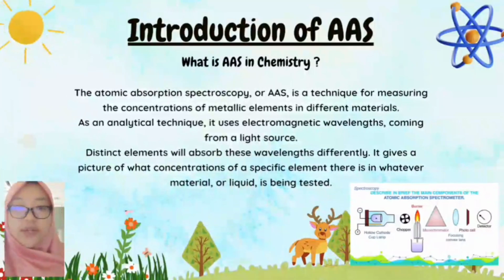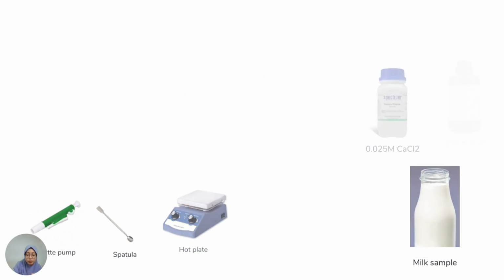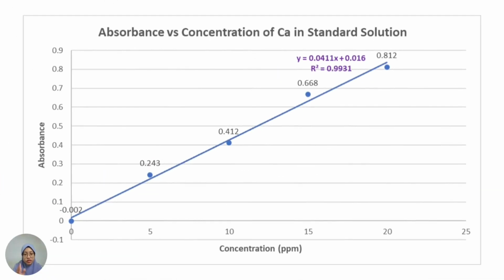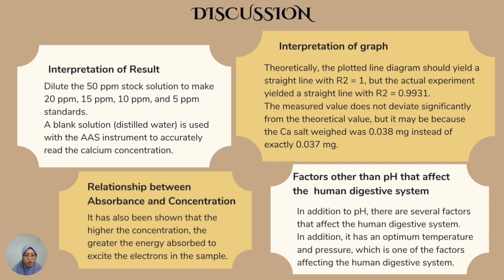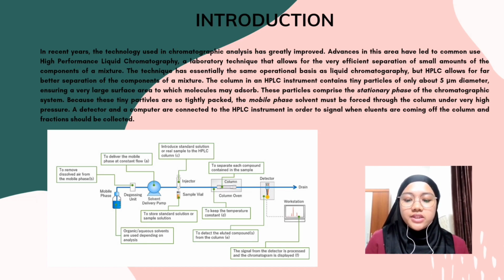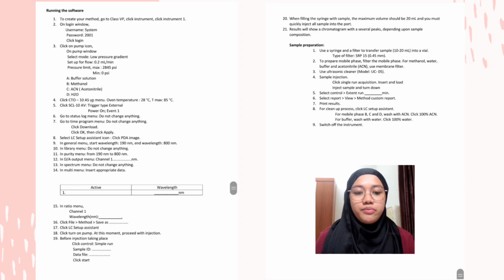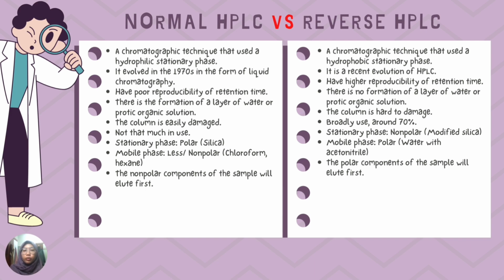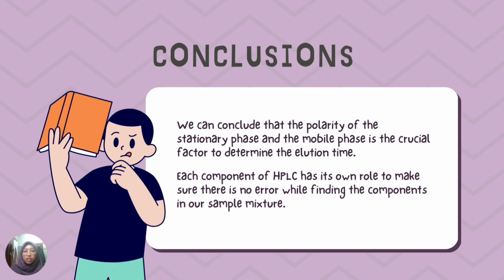CHM260 ( CASE STUDY ) SEM 5 - AAS & HPLC EXPERIMENT ( UiTM Jengka )